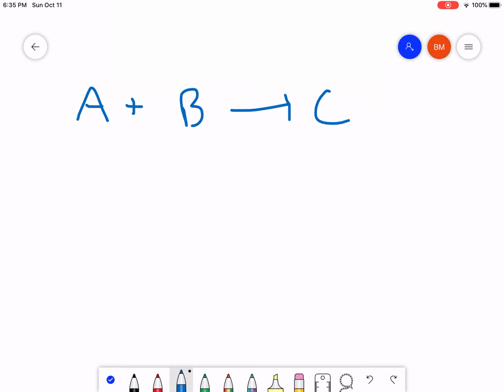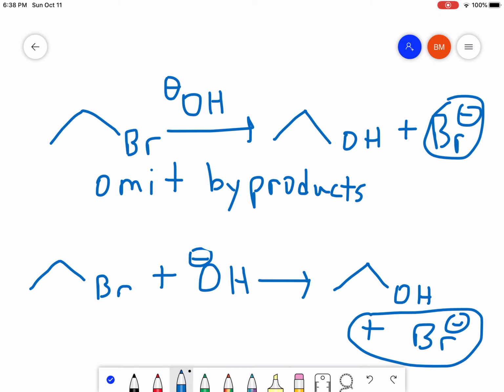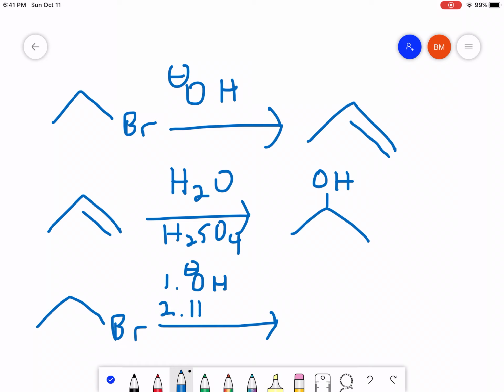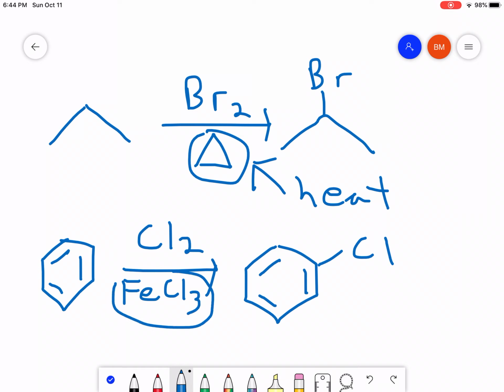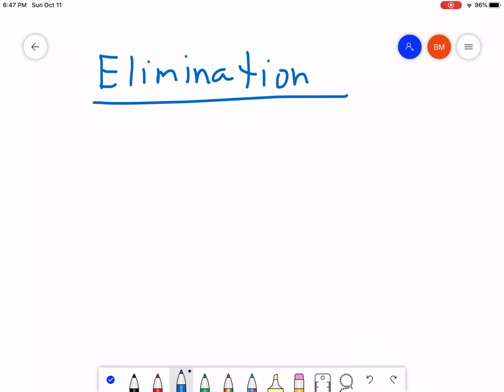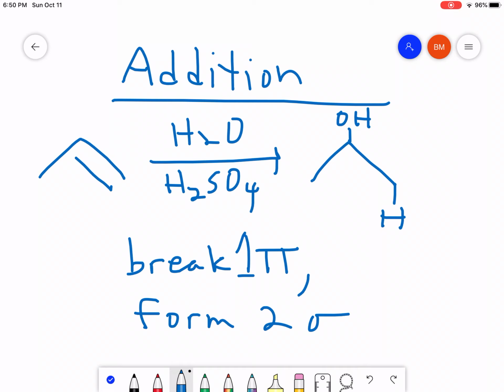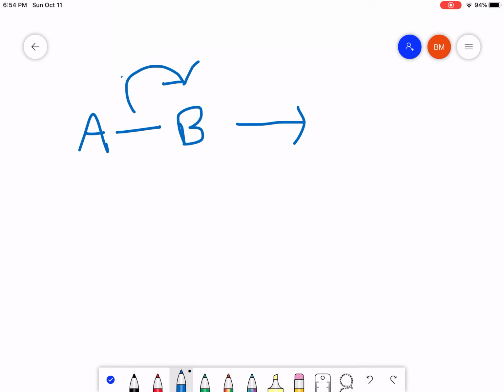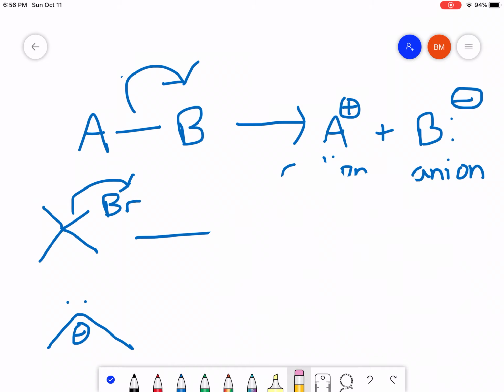OChem 1 video 22 writing reactions